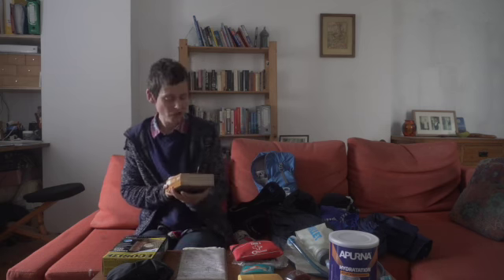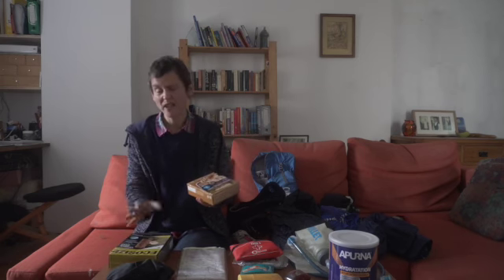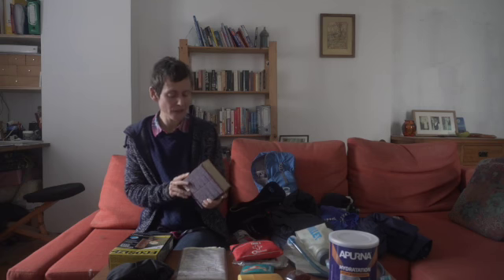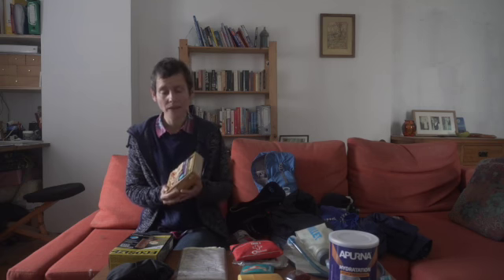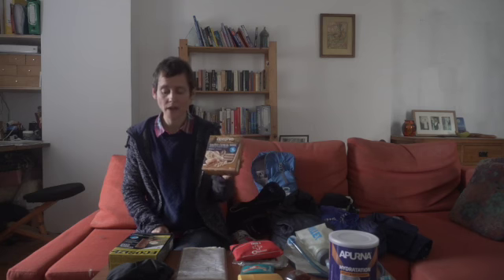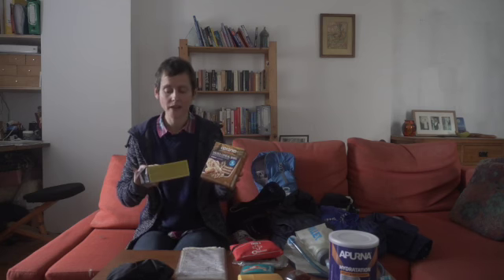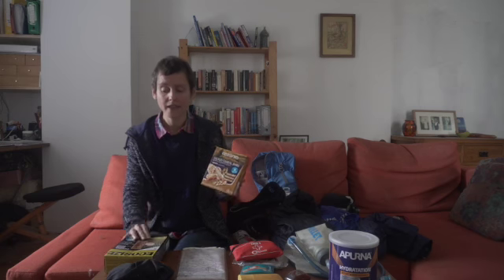What Should I Carry on an Ultra Run?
This video give advice and tips on what to carry on an ultra run and/or race.